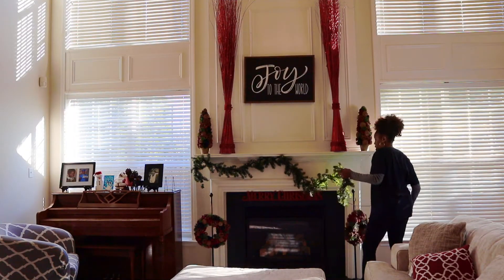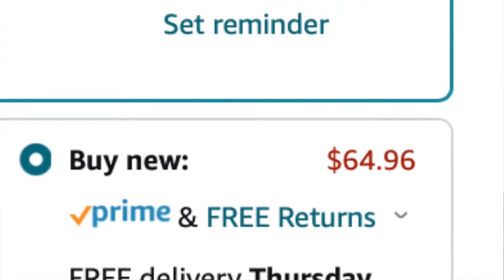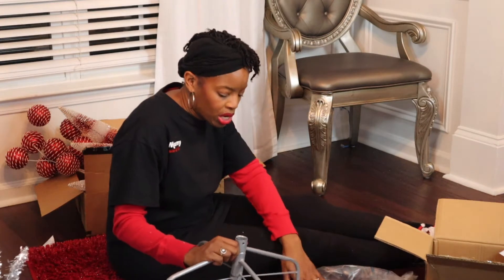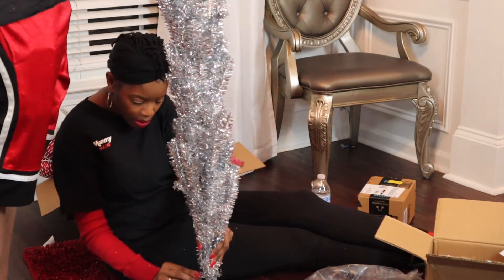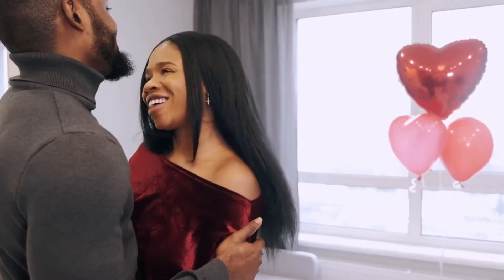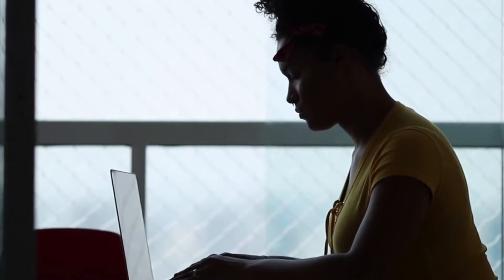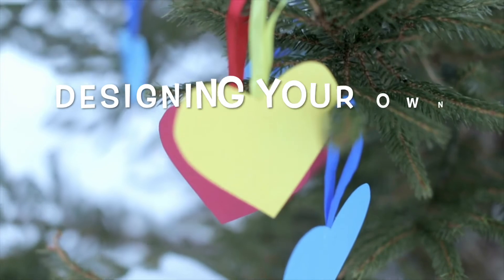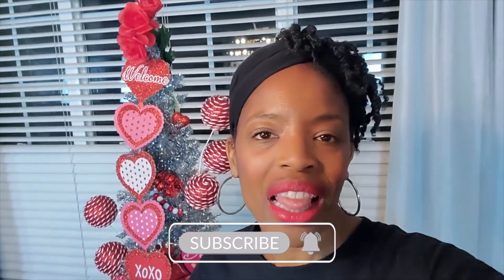VALENTINE'S DAY DIY DECOR - DECORATE YOUR TREE WITH ME | DOLLAR TREE HOBBY LOBBY WALMART AMAZON❤️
In this video, Mommy Room REDO shows you some Valentine’s Day decor 2022 inspiration! I show you how to create a Valentine's Day Tree in just 4 easy steps. See the items I purchased and how I used them. It was a great family fun DIY. Loved it.

XOXO
-Monique

You can get more home decor photos, DIYs and daily inspiration here-

My name is Monique and I'm a mother of three from Charlotte, NC. On my channel, you'll find family-friendly DIYs, mommy-approved decorating tips, and extreme room makeovers! Now, there are lots of channels that show you how to makeover a room but I am different. I have a very unique way of looking at home design - homes should be designed with your kids in mind. If it's too good to use, touch or eat on -- leave it in the store! You're trying to create a home -- not a museum! Kids should be comfortable in the space they live in and they should help to design that space. Your family will appreciate it and they'll appreciate you for the memories.

But home makeovers aren't the only things you'll find on this channel. You will see a woman who is a survivor showing you real life in real time. You see, I am a survivor! A survivor of divorce, a survivor of a screwed up family court system, a survivor of a messed up ex, a survivor of naysayers who spent time gossiping about me instead of helping me and it was my one desire to create a home that my kids would love that drove me back to sanity, it made me smile again, it reconnected me to life and that helped me find my best self!

I know what it's like to lose everything and rise again!  And my desire to create a home that my kids would love and enjoy was my driving force. I want to help other "do-it-all" moms create a safe, enjoyable, livable space for their families too. I invite you to join me on this part of my journey.

Take care,
 Monique